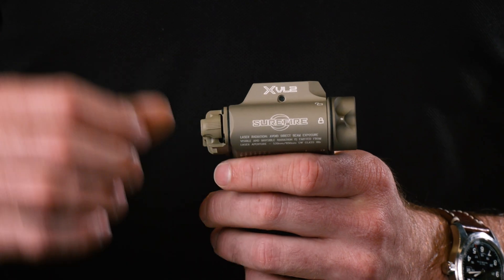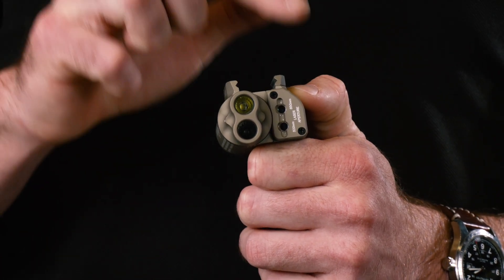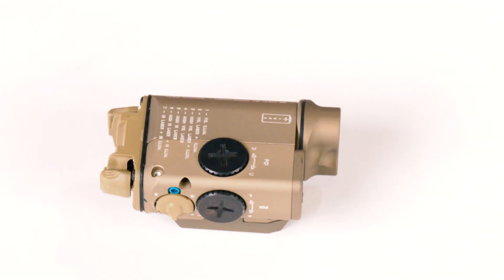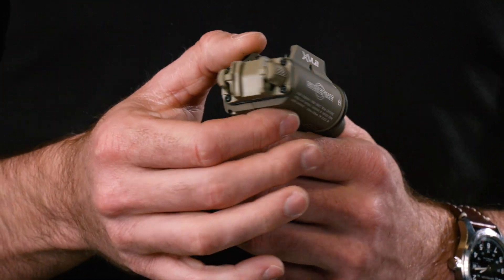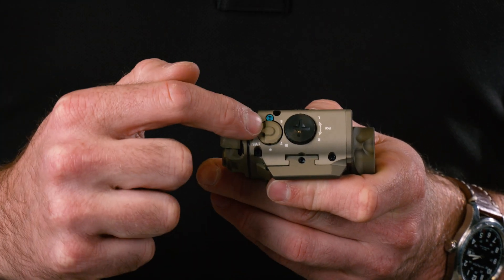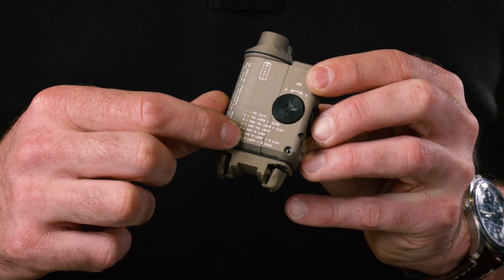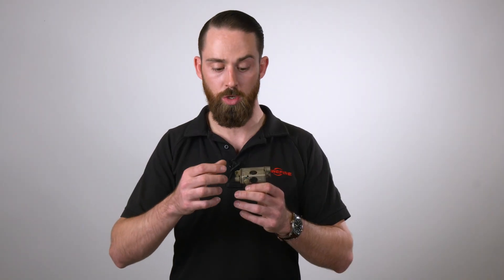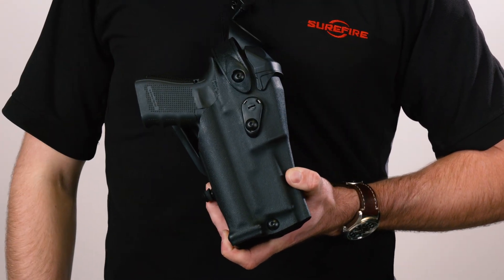SureFire Spotlight: The XVL2 & XVL2-IRC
The XVL2 Pistol & Carbine Light/Laser Module system is a paradigm shift in light and aiming laser systems. Proven technological advancements in tactical illumination are key design elements in the XVL2. Custom MaxVision Beam™ technology shapes the illumination beam into one that provides the optimum mix of projected illumination plus wide angle illumination for target acquisition and situational awareness. The MaxVision Beam™ technology keeps the XVL2 profile small and weight to a minimum to maximize the efficiency and efficacy of the warfighter.  The XVL2 was developed at the request of special operations customers and is the result of years of R&D. Compact, lightweight, and optimized for use with handguns and PDW’s, the XVL2 features a 400-lumen white light LED, a 300mW infrared illuminator, and both infrared and green aiming lasers co-aligned and slaved together for ease of zeroing in one simple step.